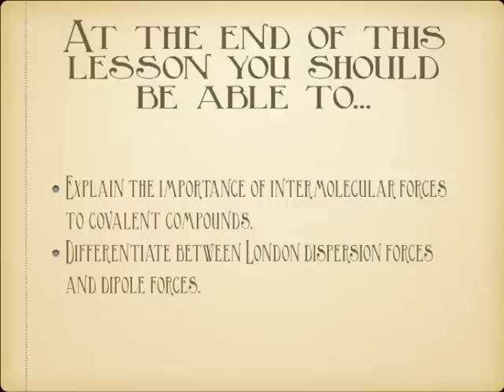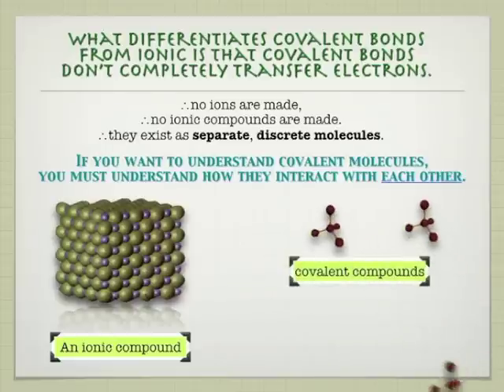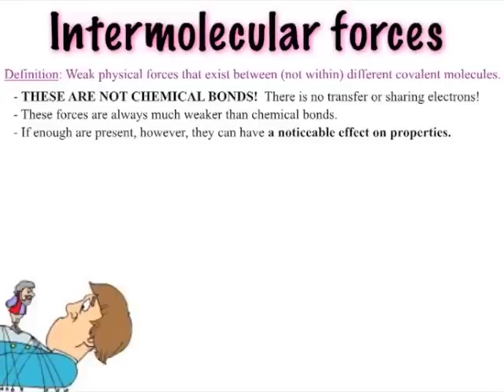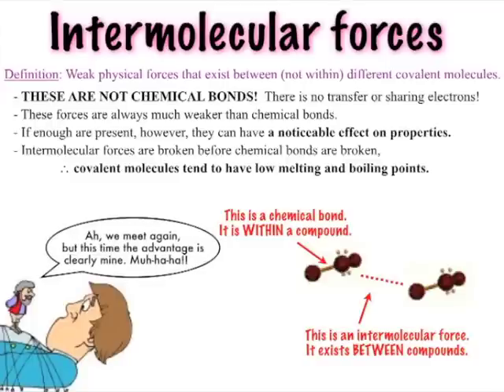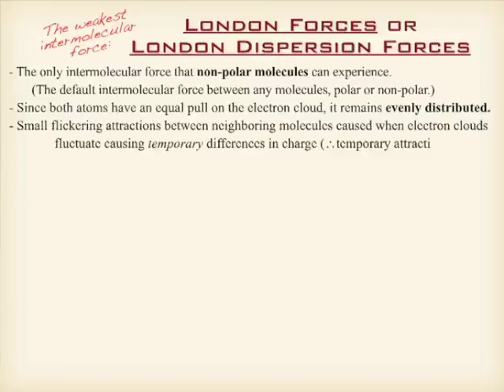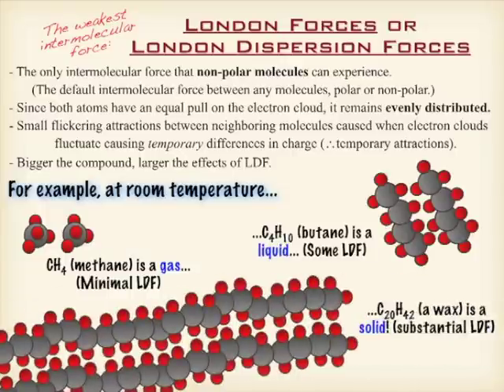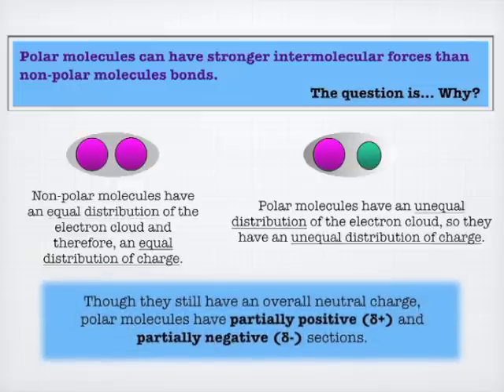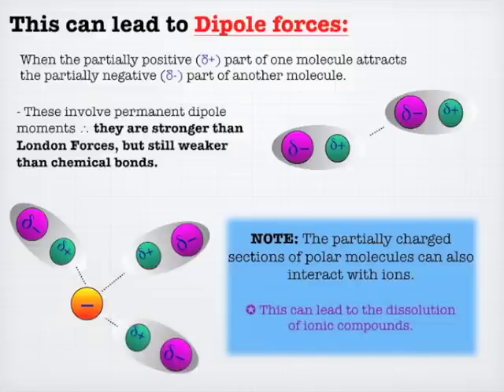Bonding: Intermolecular Forces, Part 1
Now that we understand what makes a molecule polar or non-polar, we can talk about the kinds of physical interactions they can manifest with each other. Will it be the lowly London (Dispersion) Force or something stronger?